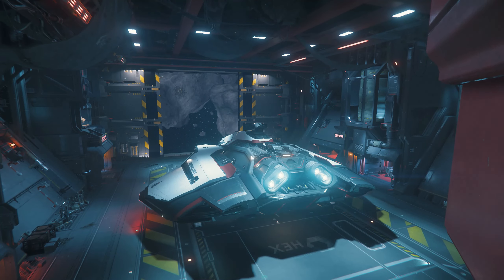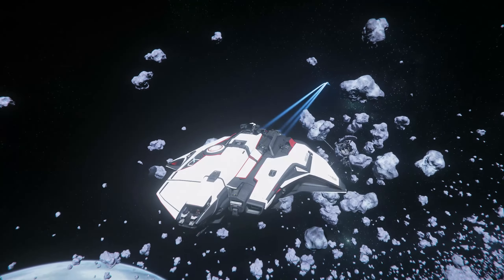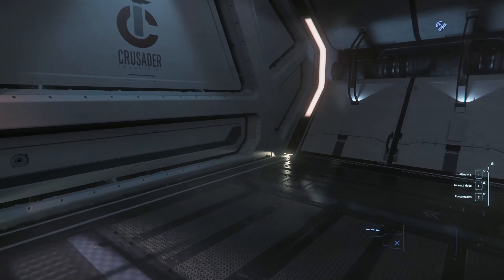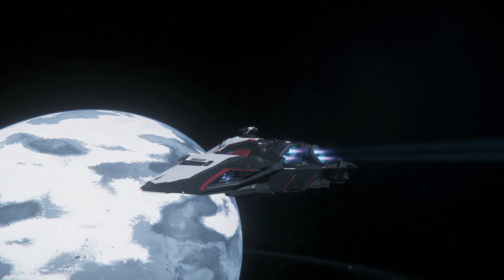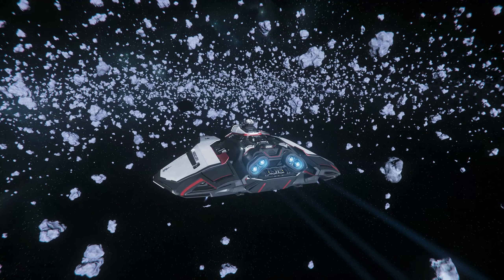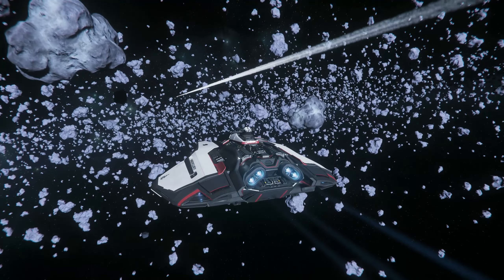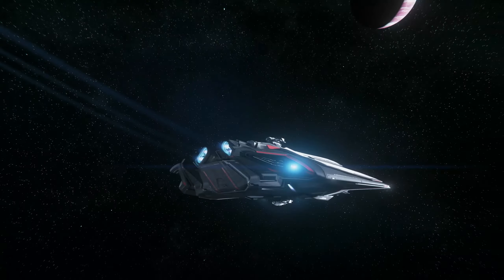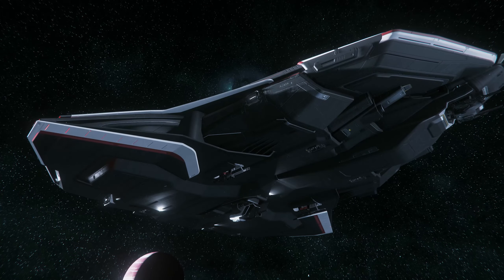SC - Why do players like Mercury star runner?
Somehow this ship without its game loop is rather popular among players. Yet it offers very little special. Still the smugglers tunnels are a nice addition.